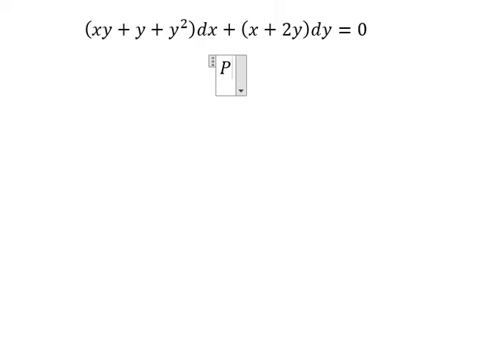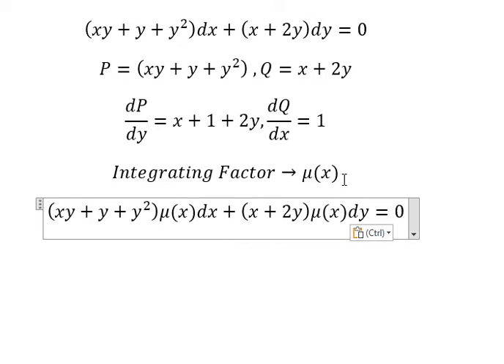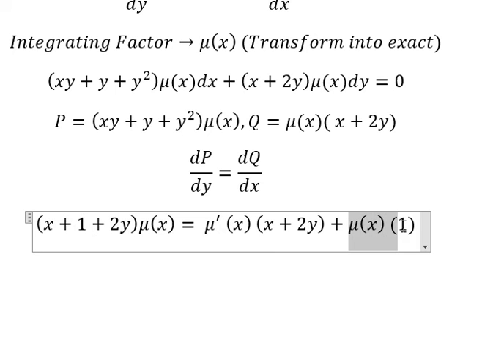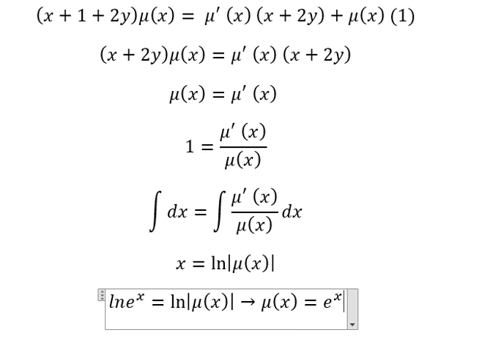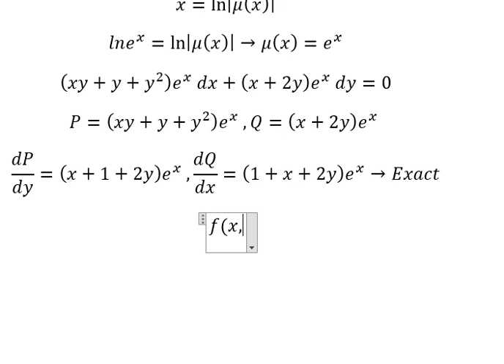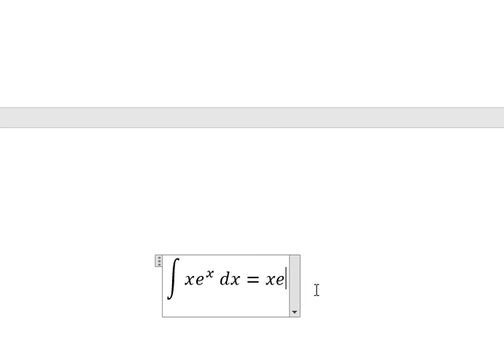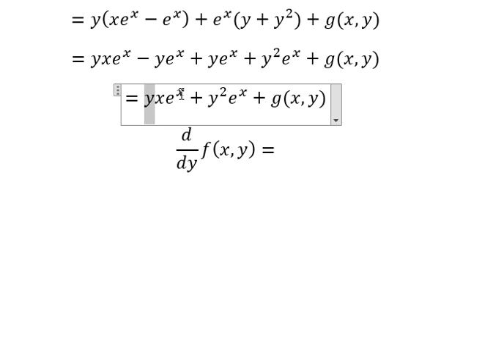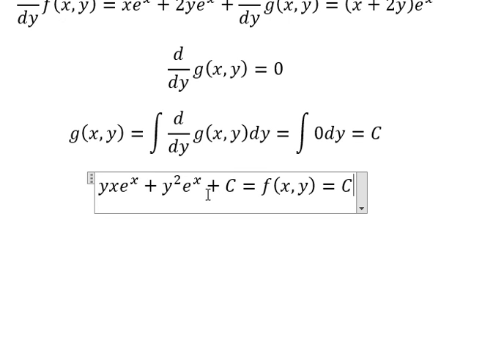Calculus Help: Transform into exact - Differential Equations - (xy+y+y^2 )dx+(x+2y)dy=0